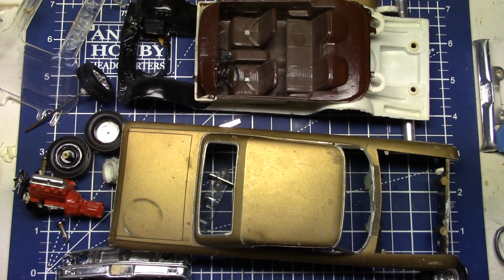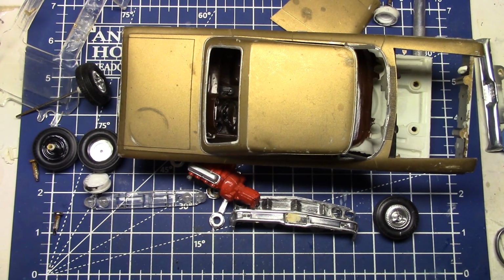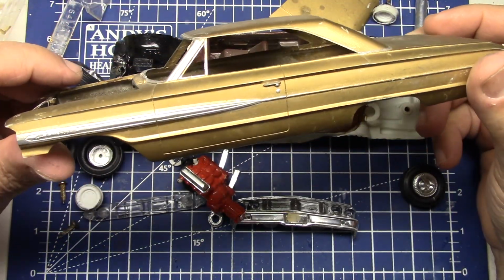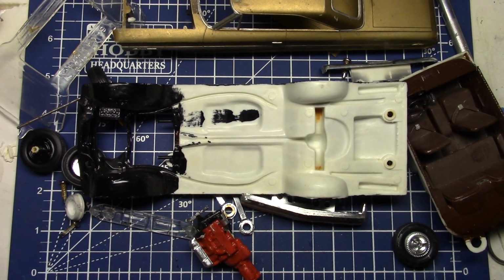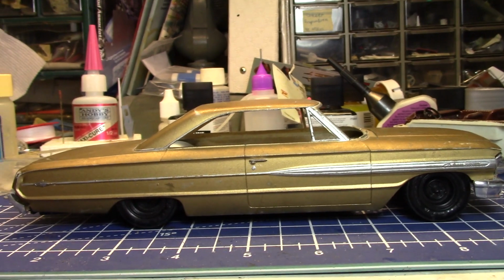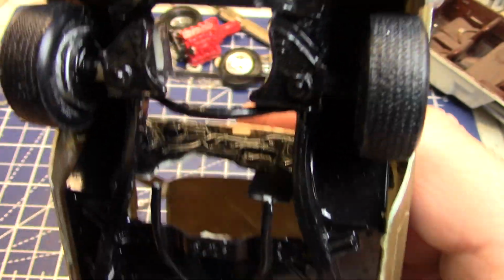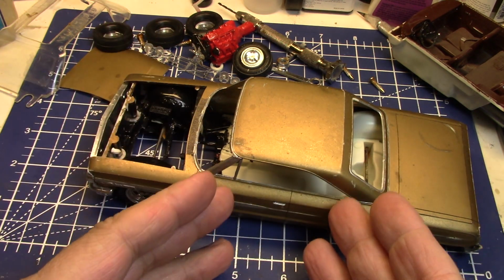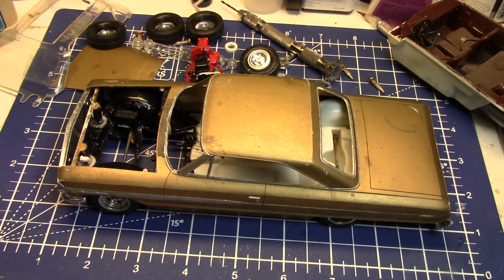Rebuilding An Old Built Up Model Car Of A 64 Ford Galaxie Ep.219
I had an original issue of the original 64 Galaxie that I would like to build it back up. So let's take a look and do a mock up.
L.C.

Luka Cee's Model Car Hobby Headquarters Facebook Group

Cashew Cosplay

Denise Void

AZLeo Valor